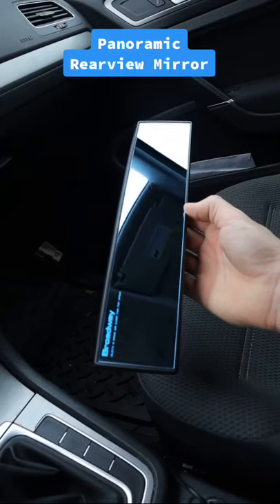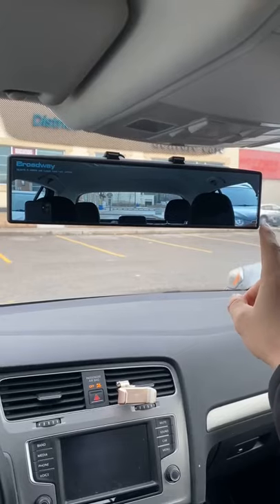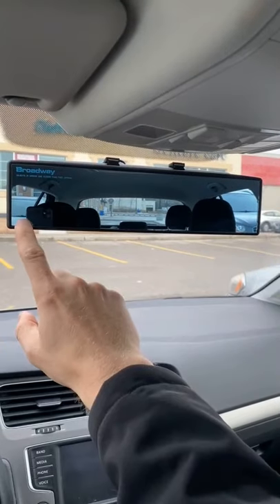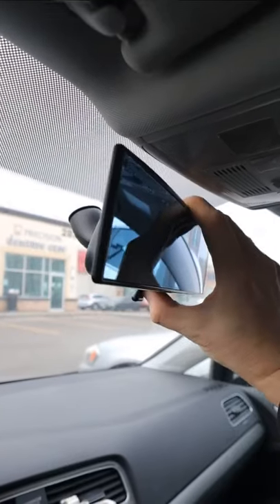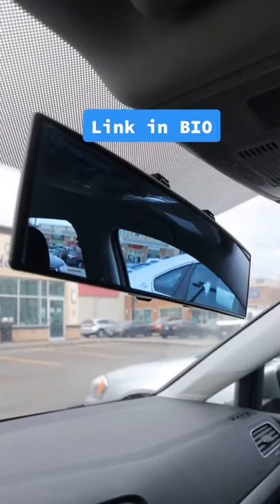Panoramic Rearview Mirror 😍| tiktkok cool amazon finds 2021 😊💖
**Amazing gadgets videos will be soon with the links**

HELLO ALL 😊
❤This channel helps to make your life easier!
❤ its time to upgrade your life style with this product❣️🥰  and we are helping you find the most useful and affordable products!😃✨
for more amazing gadgets 😍

Smart Appliances
New Gadgets

🥰 New Gadgets & Versatile Utensils For Home .  Appliances, Make Up, Smart Home | New Home Items